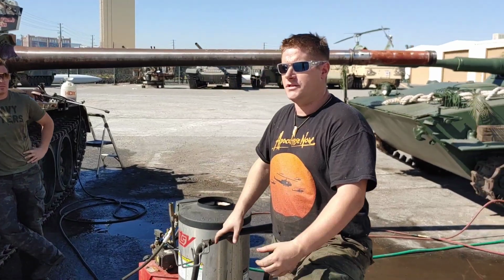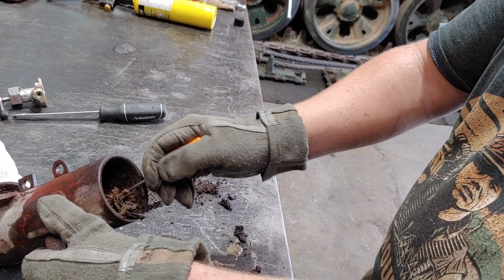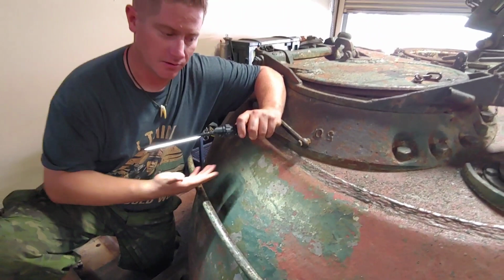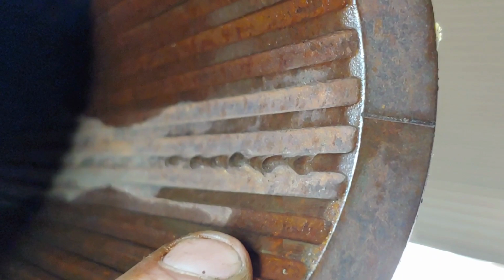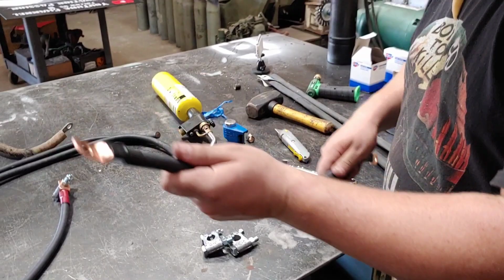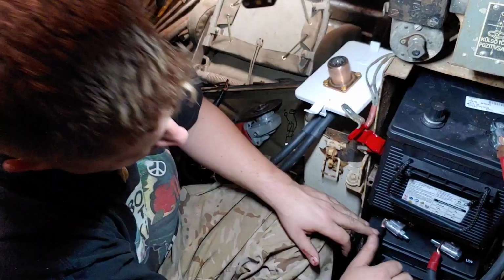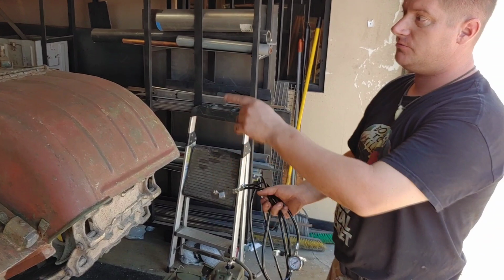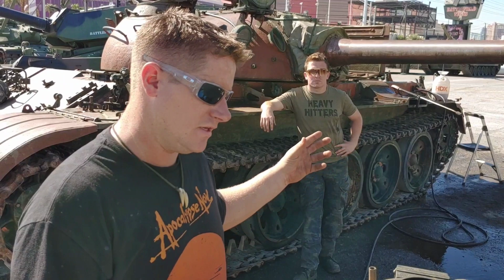T-54M Repair/Restoration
In this video we will go over the many aspects of repairing and restoring a tank. Preparing for paint, electrical, air start system, as well as power cleaning and getting a main gun ready, please enjoy and let us know what You think in comments below.